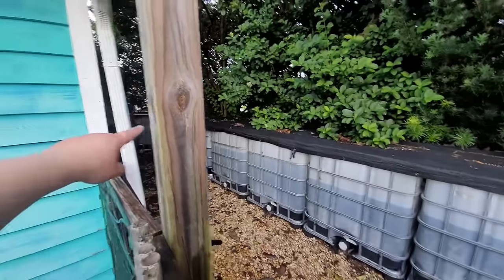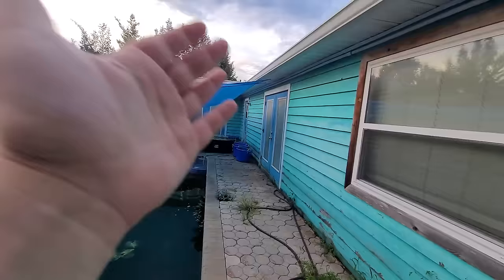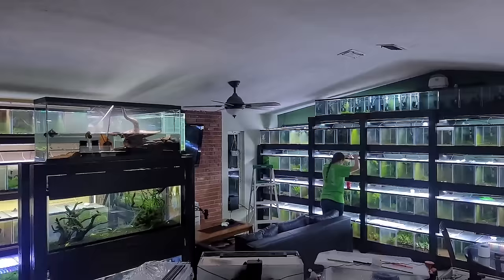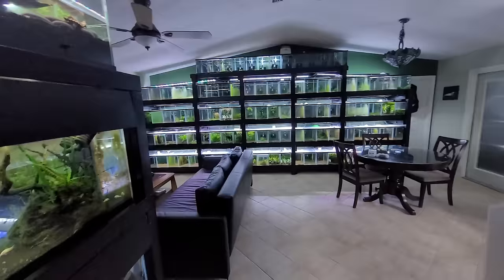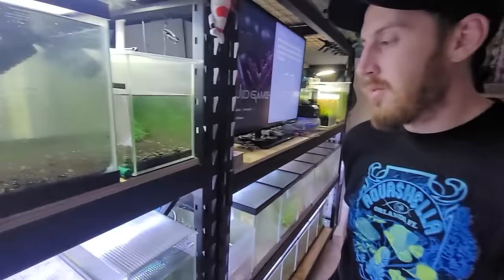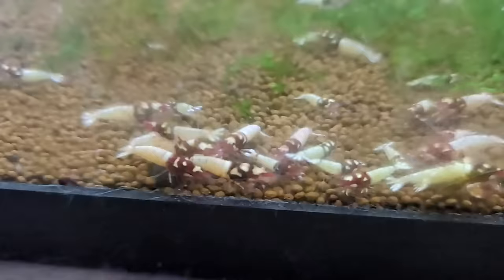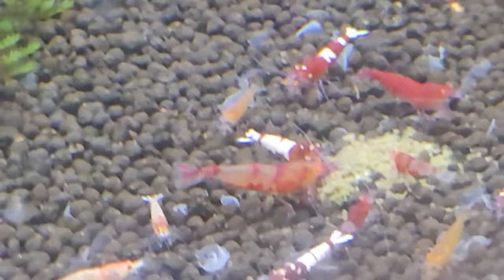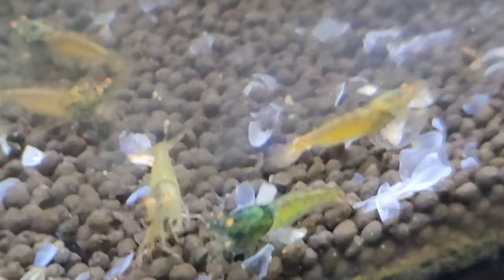The LARGEST COLLECTION OF SHRIMP IN THE USA! Caridina, Neocaridina & Rare Species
THANKS TO GRANT & SHELBY @ THE GARDEN OF EDER SHRIMP!

     Thanks to Grant and Shelby for showing me around for over 4 days of filming! The keep more varieties of caridina shrimp, than any independent fishkeeper or shrimp breeders in the world. The epic tour of their Shrimp Rooms, Pools, Tubs and Ponds WILL BLOW YOU MIND!

BUT WAIT, THERE'S MORE! More footage from this trip to Florida, including never before seen, new lines, strains and spefies or shrimp.
       There is nowhere quite as large or diverse in the world or caridina, neocaridina, sulawesi opa ula, babaultis and hybrid types of shrimp. however there are even more yet to come this winter.

d_zenB-6ZmIbWhvg/join